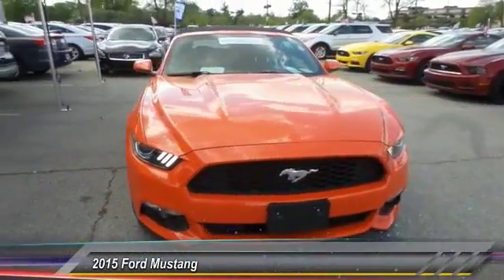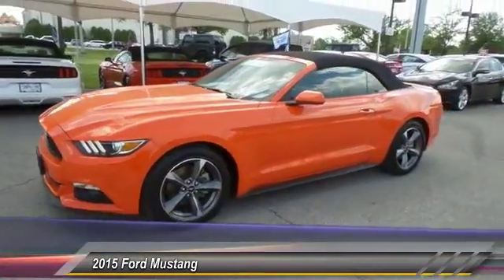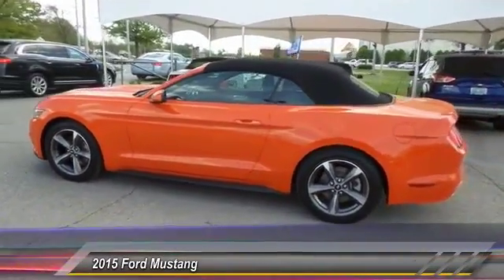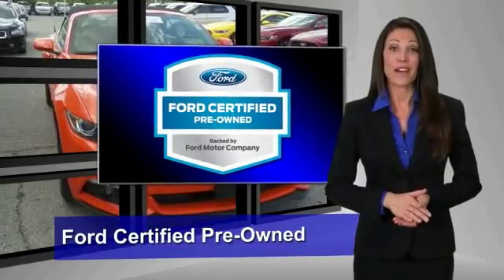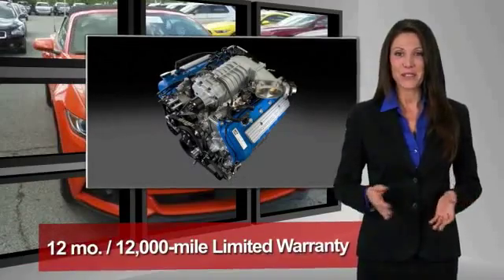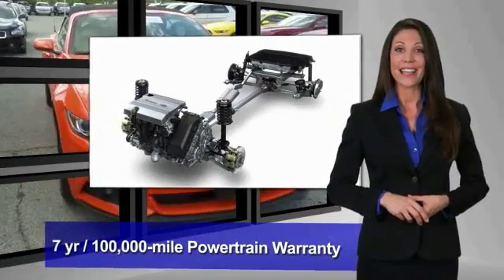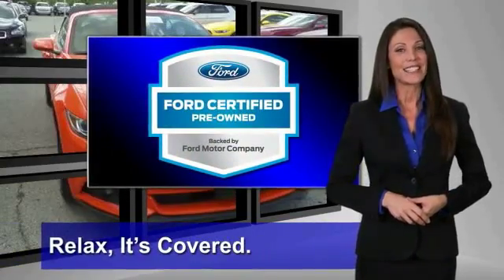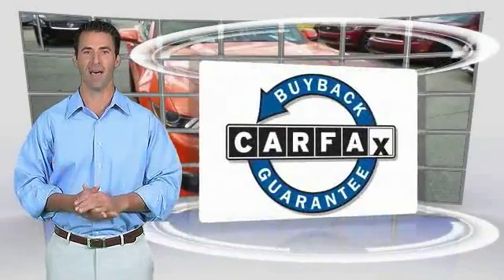2015 Ford Mustang Louisville KY 6626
Oxmoor Ford
100 Oxmoor Lane

FORD CERTIFIED!!, CLEAN CARFAX, ONE OWNER, REAR BACK UP CAMERA, and ALLOY WHEELS. Isn't it time for a Ford?! Hurry in! brbrAre you still driving around that old thing? Come on down today and get into this gorgeous-looking 2015 Ford Mustang! Want to save some money? Get the NEW look for the used price on this one owner vehicle. Previous owner purchased it brand new and it still looks like the day it rolled off the lot! Ford Certified Pre-Owned means you not only get the reassurance of a 12Mo/12,000Mile Comprehensive Warranty, but also up to a 7-Year/100,000-Mile Powertrain Limited Warranty, a 172-point inspection/reconditioning, 24/7 roadside assistance, trip-interruption services, rental car benefits, and a complete CARFAX vehicle history report. brbrThank you for visiting Oxmoor Ford -- Louisville's volume leader.